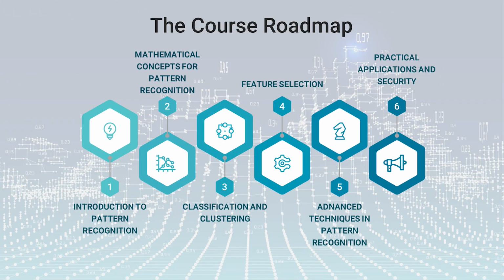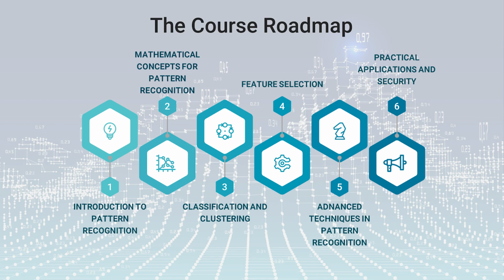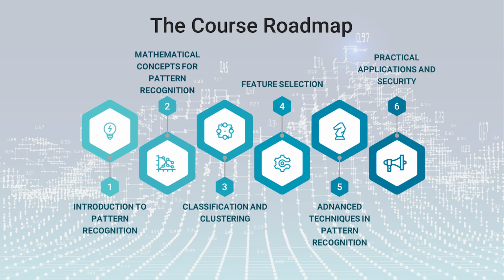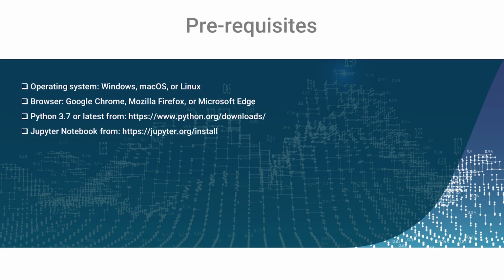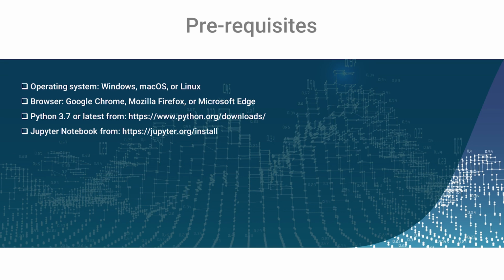Pattern Recognition in Python - Course Overview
Hands-on and practical course guiding you to create, implement, and enhance computer security features using Python's pattern recognition.